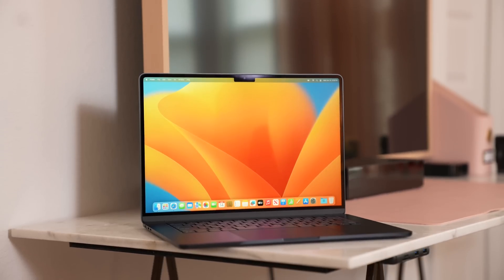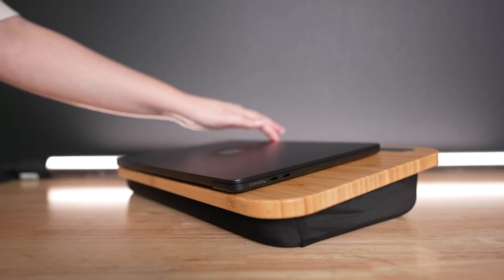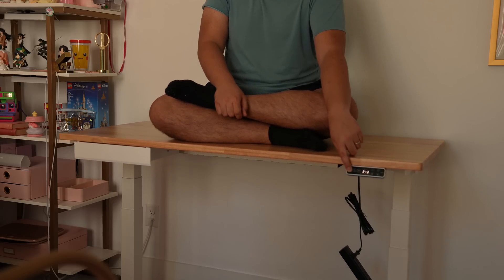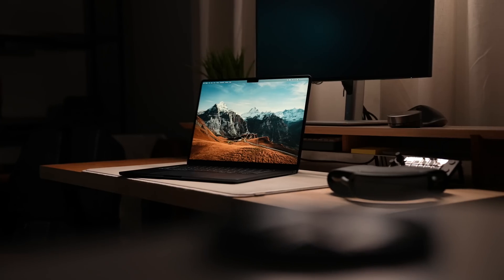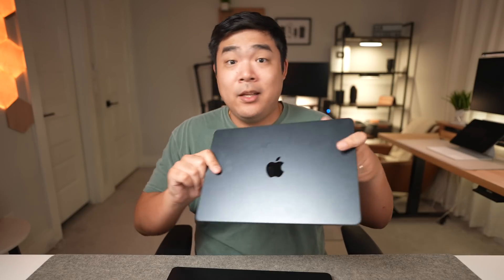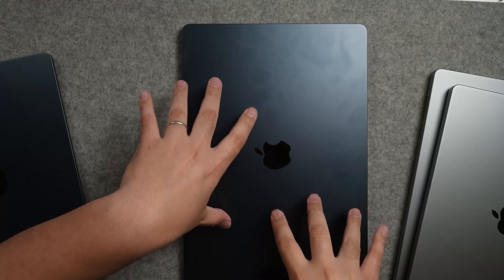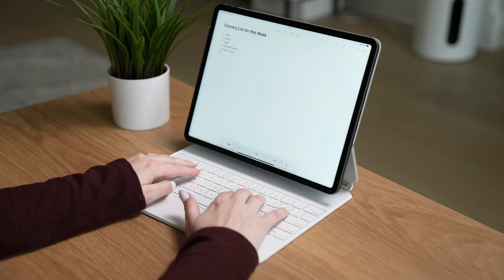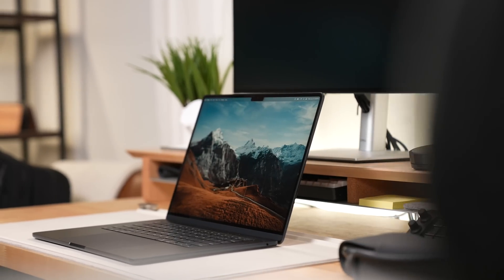Apple's CHEAPEST Large MacBook: 2023 M2 15in MacBook Air Review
15in M2 MacBook Air

Sony a7siii
Sony A7c
14in M1 Pro MacBook Pro
Mac Studio

Timestamps:
0:00 Intro
0:18 Physical Features
2:55 Differences Between 13in and 15in
3:16 Personal Experience
5:00 The Bigger Screen Makes a Difference
6:54 Why Did They Make This Laptop?
7:59 Conclusion

The 15in MacBook air, physically is the 13in macbook air but bigger. It still has the same design, it has the same magsafe port, and the same 2 thunderbolt ports. It has the same keyboard, the same webcam, and the same color options. But, there are some differences between them too. You can narrow it down on one hand. The screen is bigger, the battery is bigger to account for that bigger screen, it has better speakers, it comes with the 35W dual port power brick, and it comes with a 10-core GPU standard compared to the 13 inches' 8-core gpu.

But if that’s it, how is it in day to day life? Performance wise, it’s nearly identical to the 13in air. It’s snappy at your standard tasks, web browsing, watching youtube videos, writing documents, viewing PDFs, you name it. It can handle some light video editing in FCPX and I can edit photos just fine in Affinity with no noticeable stuttering. Overall, it’s been pretty solid. It behaves like how M2 chips behave. Good. But let’s talk about the 15in screen size, and the speakers. The larger screen size makes it so much easier to multi-task with just the laptop’s display. On the 13in air, I feel like it was harder to consistently have 2 apps open, but with the 15in I had multiple apps open more often. It was also nicer for watching videos, and the speakers sound really good. I’ve been spoiled by good MacBook speakers and it makes it hard to listen to other laptops. This one is no exception. The speakers sound great, even better than the 13in. Battery life feels super similar to the 13in. The port situation is also exactly like the 13in macbook air, it’s all on the left side except for the lonely headphone jack on the right. This laptop also only supports one external monitor in conjunction with the laptop’s display. But, because the screen is big, it makes a perfect single external monitor companion, with plenty of usable space on that 15in display to use as a secondary monitor.

So, there are quite a few ways that this laptop is better. But at the trade-off of size. But is the size really a negative? I have with me the 3 laptops people might be comparing this 15in air to. The 13in air ,14in macbook pro and 16in macbook pro for that screen size. My main machine is actually the 14in macbook pro. And despite having a smaller screen, it weighs more than the 15in MacBook air. And you can really feel it in your hand. Especially with how dense the 14in pro is. The 15in air is really thin and light for a 15in laptop. The 16in Pro is heavy, at around 4.5lbs but because the 15in air isn’t using the beefier processors, chonky battery and fancier features of the higher end “Pro” macs, This thing has very little fat. So, despite being large, it just feels like an oversized tablet in the hand and doesn’t feel heavy in my backpack. Because the 14in and 16in pros weight more and are denser, you can definitely feel their weight when you pull them out or use them. When compared to the 13in air, it feels slightly heavier. But you do notice the extra width. It feels like a giant tablet rather than a big computer. The 15in air feels like the best of both worlds, it's big but relatively light. Also, it’s just so much nicer to chill on the couch with this lightweight big screen laptop, vs a smaller laptop. It makes it easy to get some on-the-go multi-tasking in. The only complaint I can think of for this size, is cramped spaces like airplane seats, where you might not have enough space for this bigger laptop.

So should you get the 15in MacBook air? The larger display is better for multi-taskers, media consumption, and makes the one external monitor limitation more bearable and be a better on-the-go machine. If I were looking for a macbook right now. I think I’d personally look at the 15in first since I can see myself using all that extra screen real estate, so if you’re the type of person who constantly multi-tasks on the go, instead of focusing on a single task at a time. Then start at this 15in macbook air. I think this 15in macbook air is a great addition to Apple’s lineup and it’s going to be super popular for the non-heavy video editing, coding, photo editing, more productivity based users.